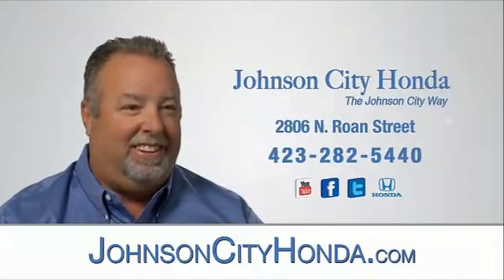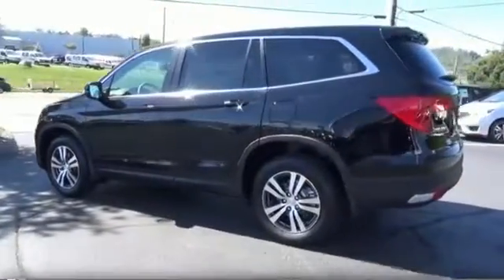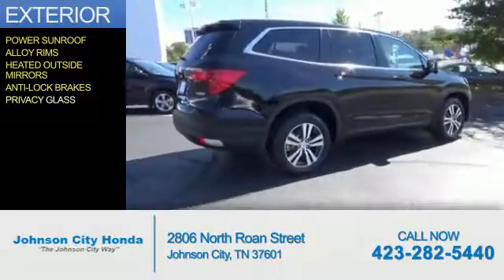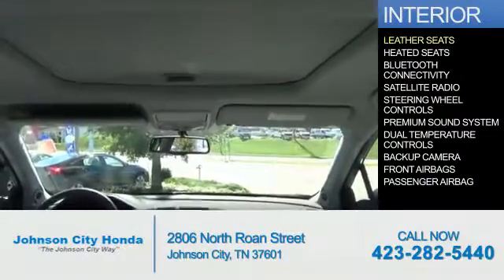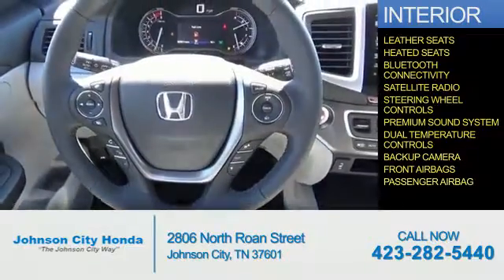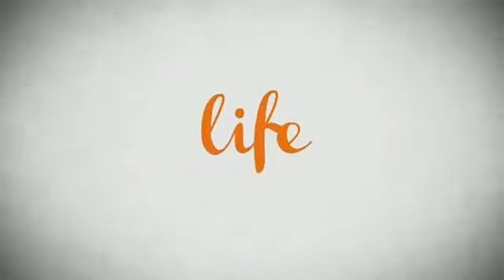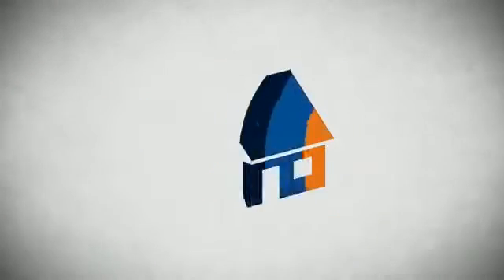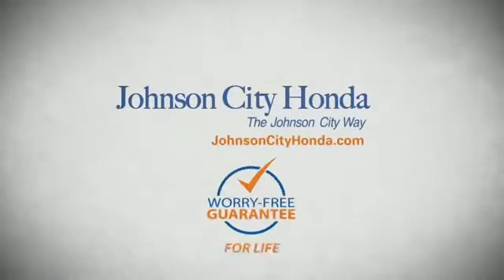2016 Honda Pilot H42327 - Johnson City TN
Phone:
Year: 2016
Make: Honda
Model: Pilot
Trim: EX-L w/Navi
Engine: 3.5 liter 6 Cylindercylinder AWD
Transmission: 6-Speed Automatic
Color: Black
Mileage: 1
Address:
VIN:5FNYF6H79GB116699